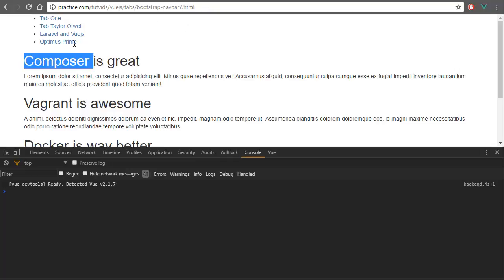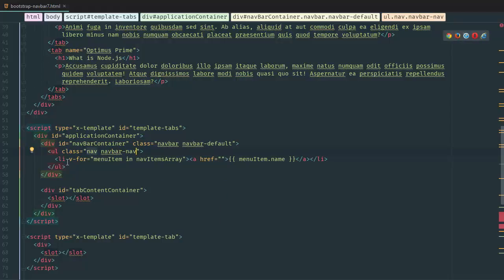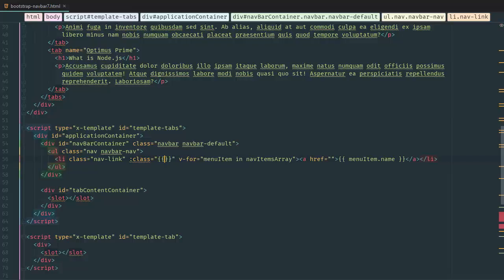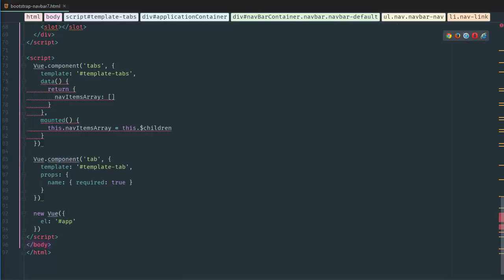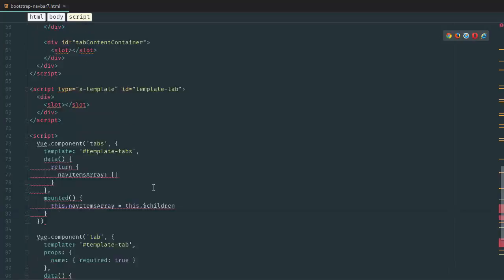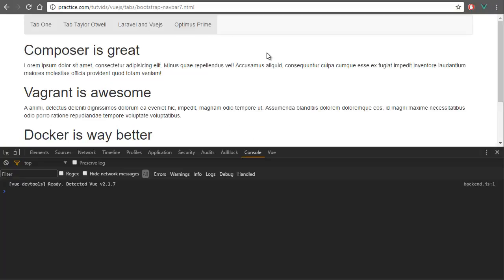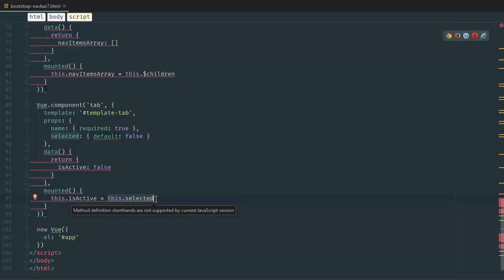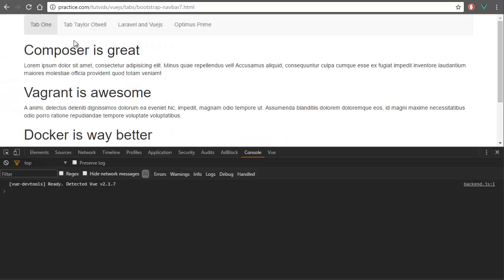Bootstrap Vue.js menu in 30 minutes - part 6